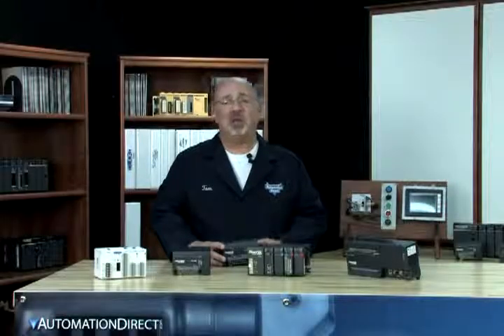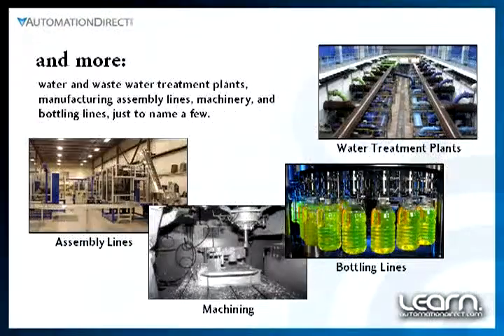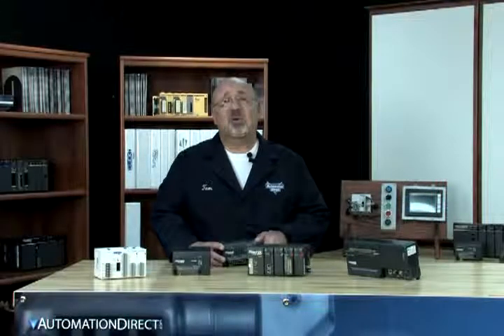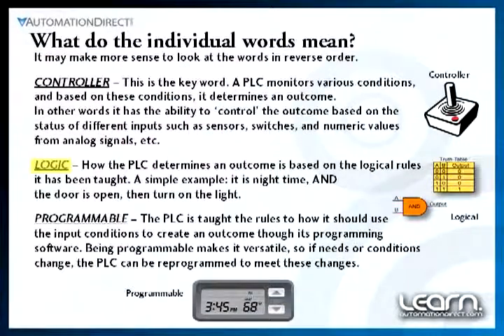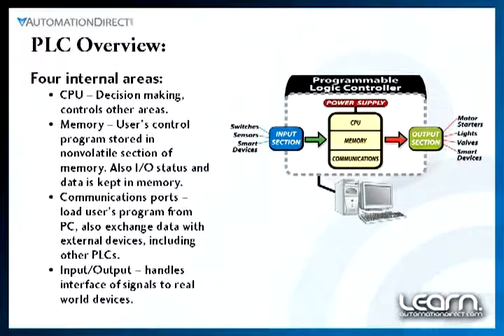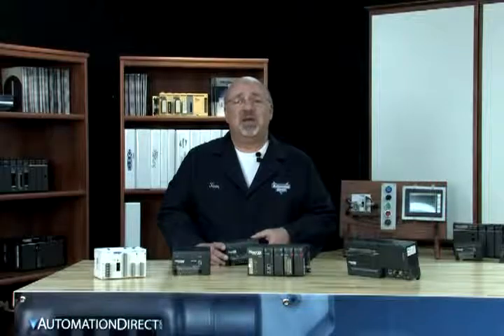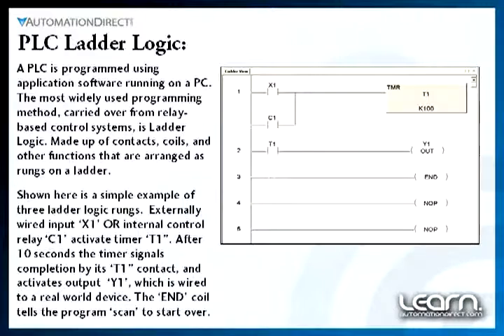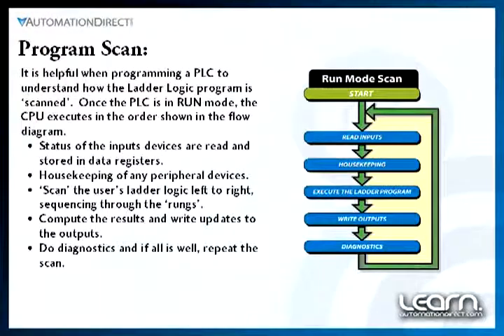plc training in noida, automation training in noida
Anax Automation
E-29, Sector 3
Near sec-16 metro station,
Noida, U.P. (INDIA)
We Anax Automation would like to Introduce ourselves as a Complete Service Provider in Automation with Industrial automation training Cum placement Program offers an practical training in India. We people are into plant maintenance and installation of "PLC, SCADA, HMI AND DRIVES" in various industries.
Anax Automation is a heart of the Anax Projects & Development pvt ltd noida U.P
Since the Company has placed more than 500 engineers and the benefited trainees have been placed in reputed organizations by its own automation consultancy effort. Because of this consultancy we give you lot of job opportunities and say strongly this is a 100% JOB OPPRTUNITY PROGRAM.